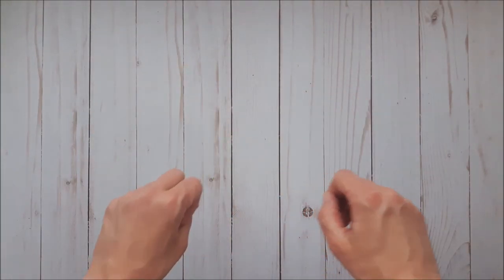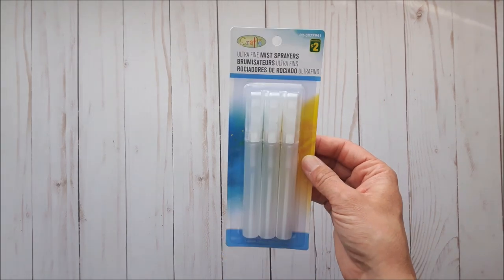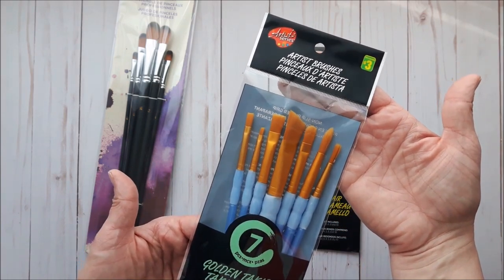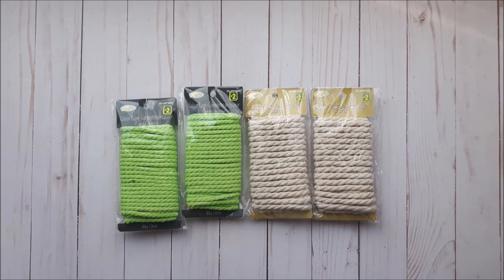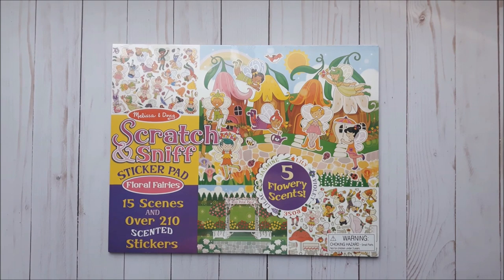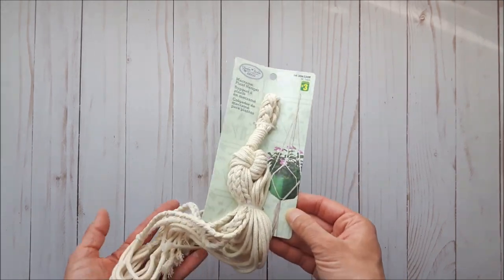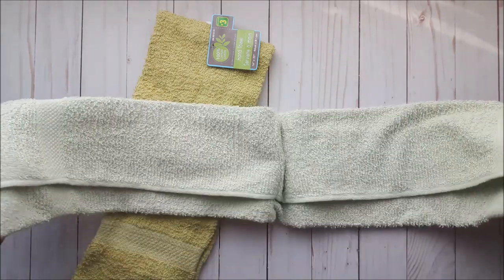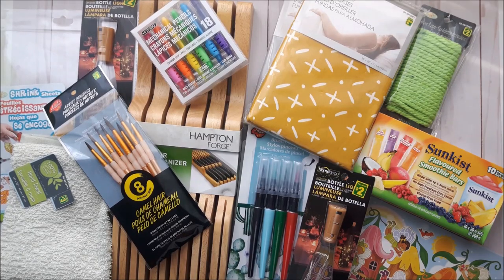Dollarama haul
Dollar Store Haul.

Hello and Welcome. My name is Donna. I am sharing some fun finds I got from Dollarama, a Canadian dollar store.